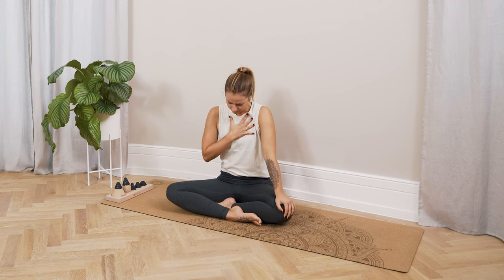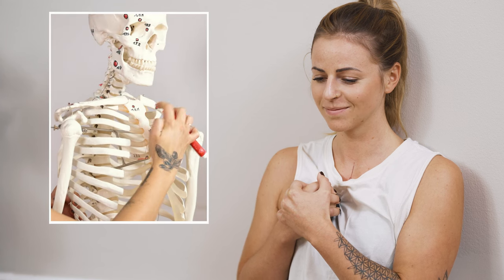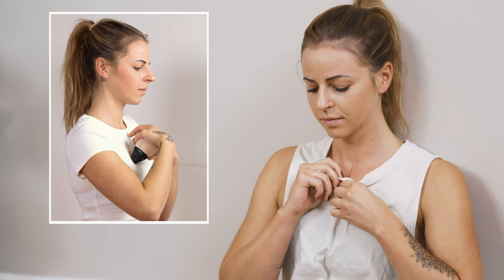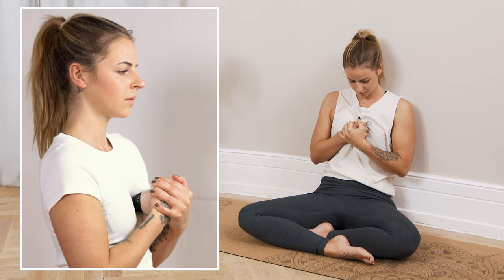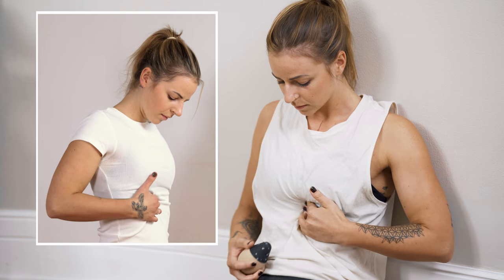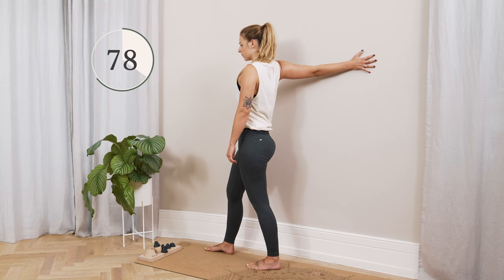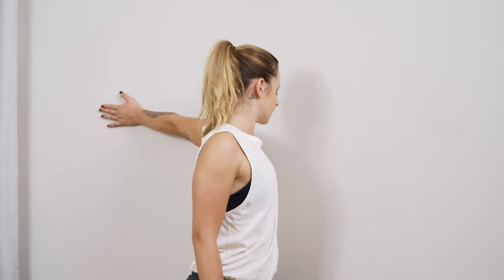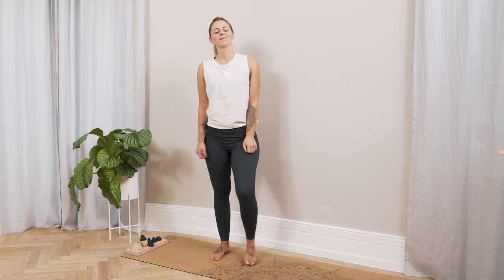Pain in Chest When Breathing - Pressure Points (Not All Chest Pains are Heart Attacks)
What causes pain in chest when breathing: A tight diaphragm can lead to shallow breathing and symptoms such as shortness of breath, chest and back pain. The diaphragm is a breathing muscle at the lower end of the chest, which flexes and moves when inhaling and exhaling. If it is overstretched and shortened, this essential elasticity is no longer present. Your chest volume won’t then increase enough when you breathe in to allow your lungs to take in sufficient air. And what is more, your diaphragm’s upward movement is similarly restricted, which means it can no longer inflate sufficiently to trigger the expulsion of used air.

As a result, the torso is no longer completely stable, so those affected find it difficult to maintain an upright posture. That means it becomes more difficult to deal with stresses. Poor posture develops, the chest becomes constricted, and breathing becomes difficult.

In this video  you will learn which points to press for pain relief and 1 easy stretch.

Timestamps:
0:00 Osteopressure
7:50 Stretch